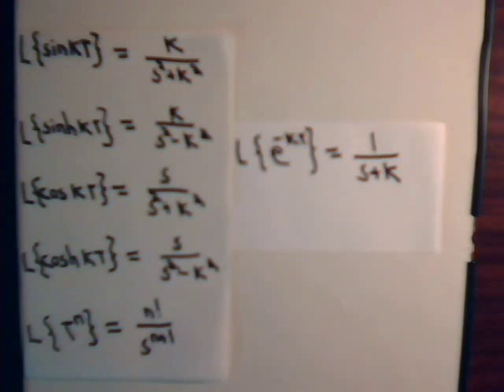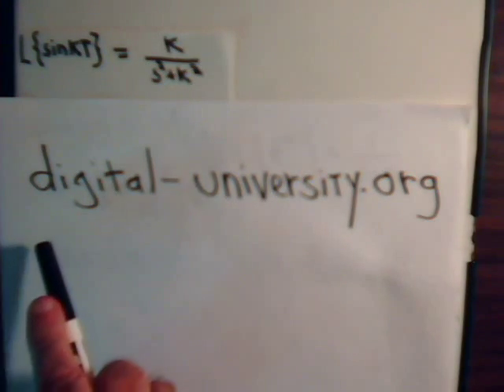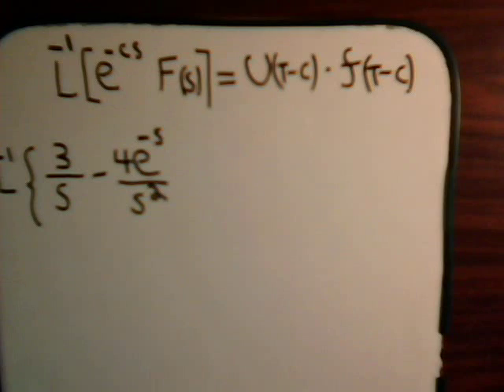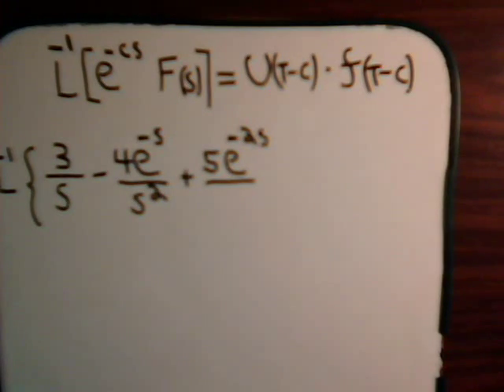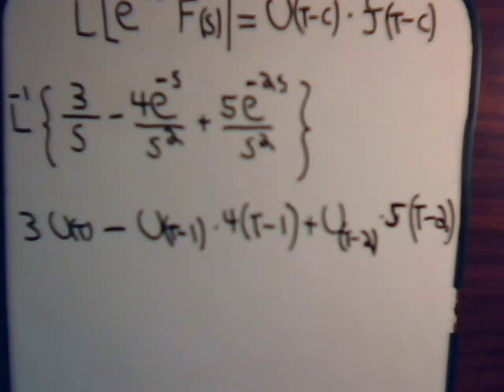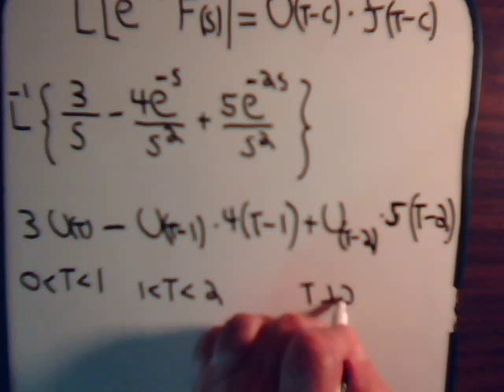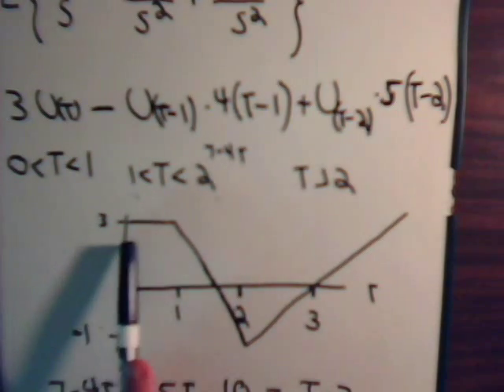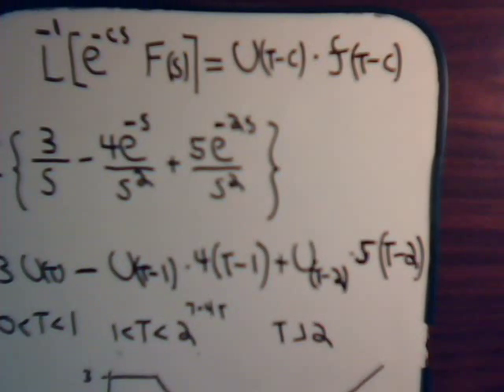Differential Equations: Unit Step Function - Inverse LaPlace Transform Example #1